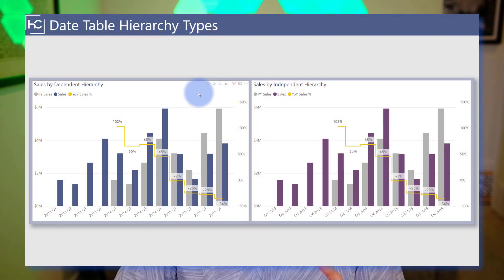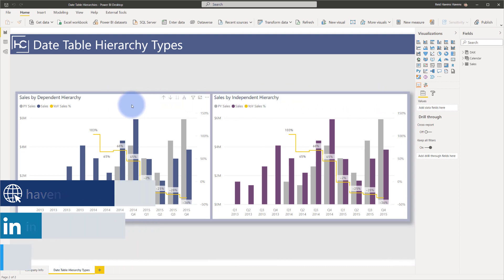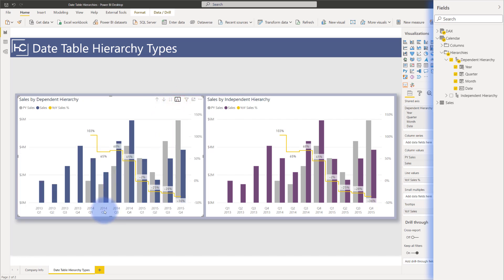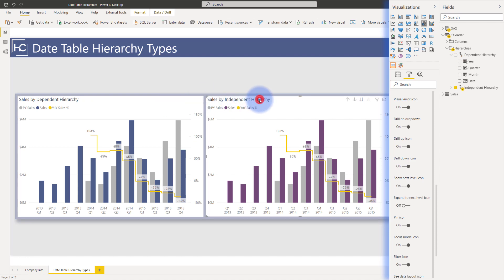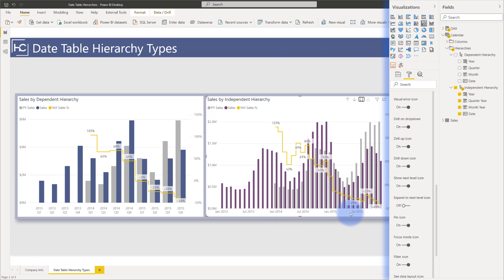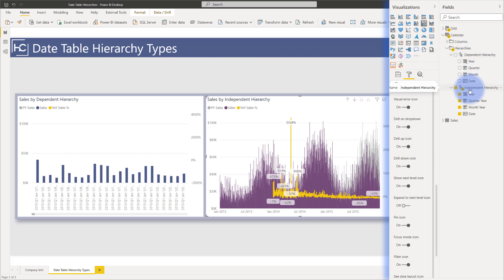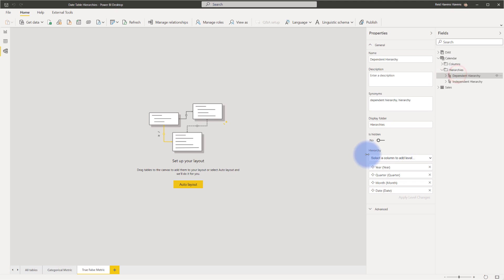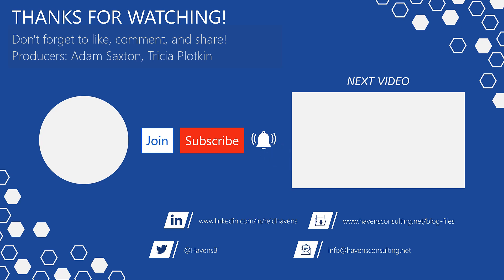Implementing Different Date Table Hierarchy Types in Power BI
Learn about two primary Hierarchy types you can implement on a Date Table in Power BI. I consider it a best practice to include dependent and independent date hierarchies, which can impact how users want to navigate the hierarchy controls in visuals.

VIDEO CHAPTERS 🎥
0:00 - Start of Video
0:34 - Content Intro